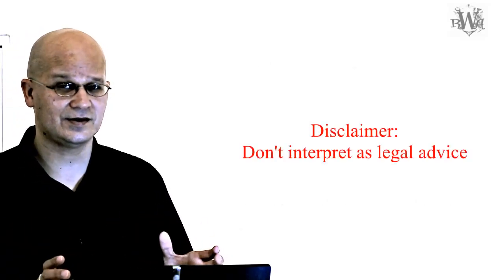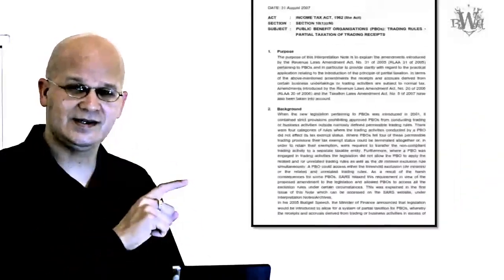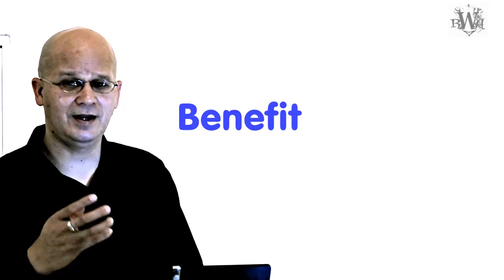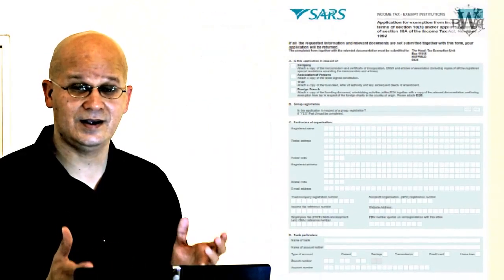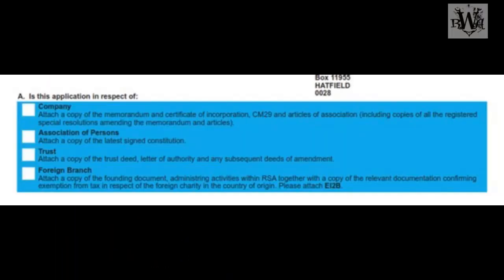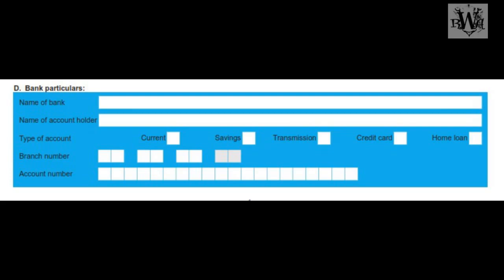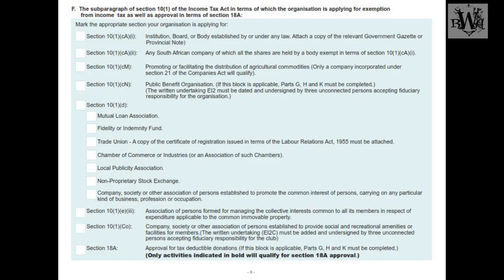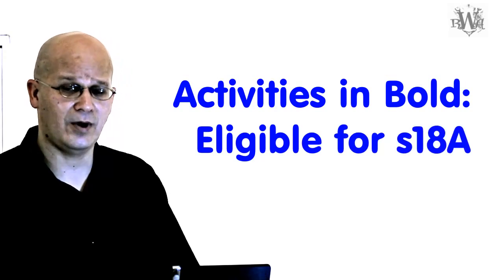Tax Exemption for NPOs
Tax Exemption for Non-Profit Organizations - South Africa